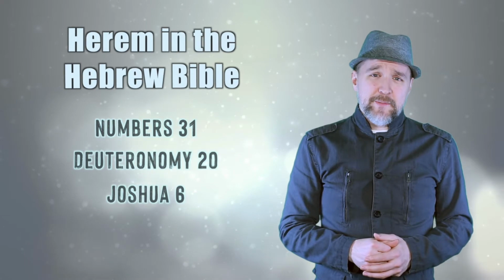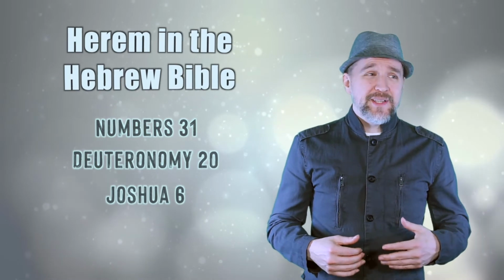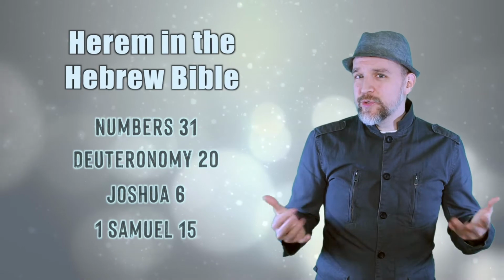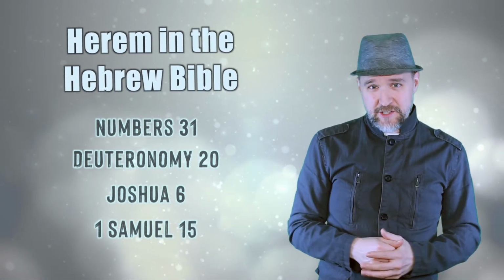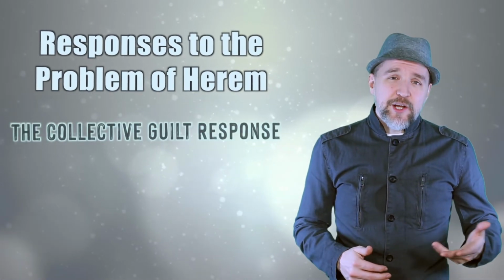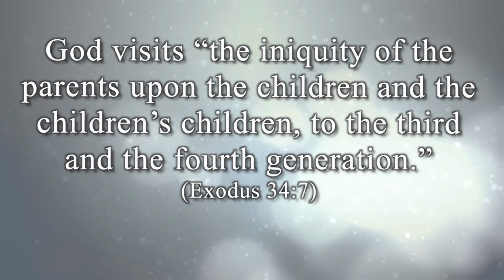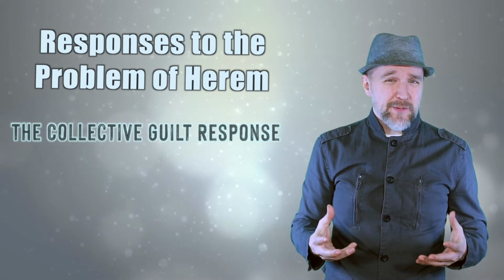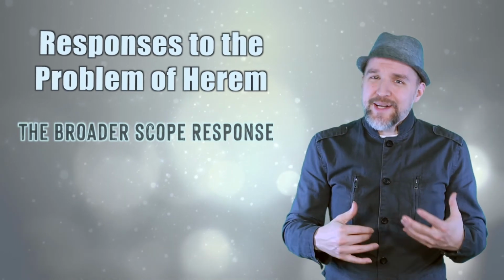Does God Command the Slaughter of Children in the Bible?